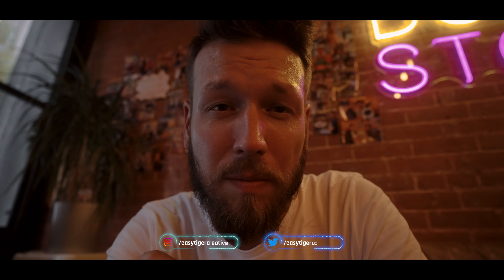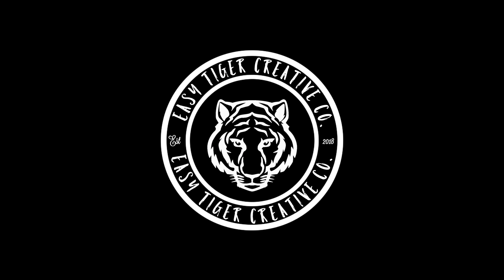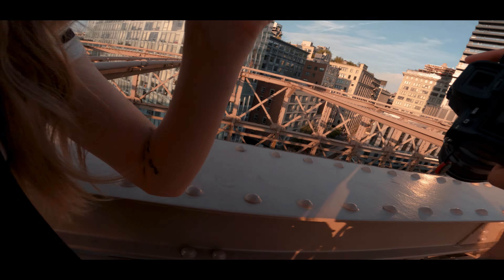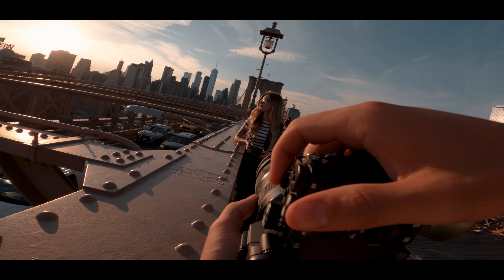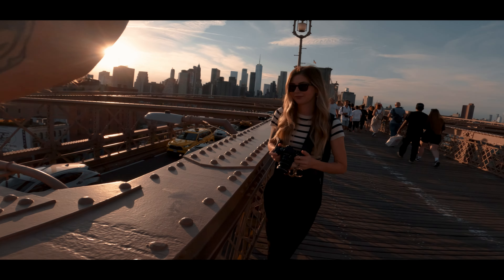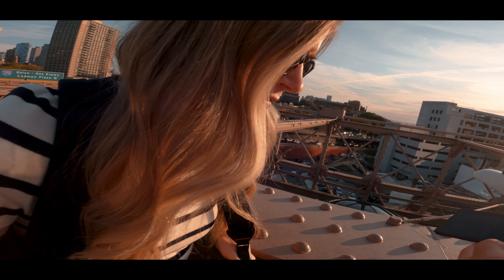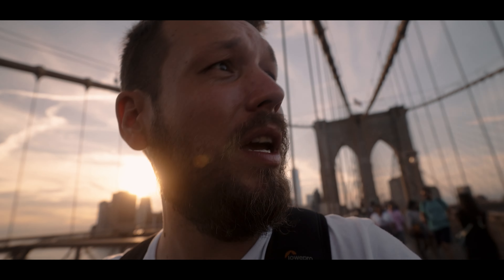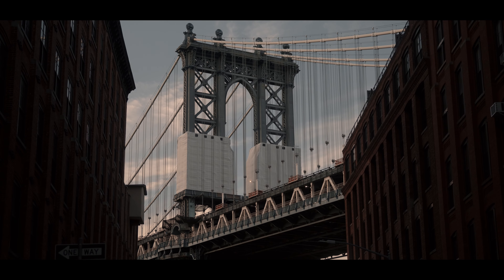Portraits on the Brooklyn Bridge/DUMBO/Pebble Beach With the Sony A7iv + Tamron 35-150mm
Hello everyone! This is Kevin! Today I wanted to bring you along with me to take some portraits on the Brooklyn Bride and the Dumbo area with the Sony A7iv + Tamron 35-150mm!

Intro 0:00
Overview 0:21
On Route to the Brooklyn Bridge 0:44
Portraits at the Brooklyn Bridge BTS 1:16
Time To Move on to the Dumbo Area 4:42
Dumbo Alley Portraits BTS 5:26
Let's Take Some Shots at Pebble Beach 6:18
Final Thoughts 8:08
Outro 8:33